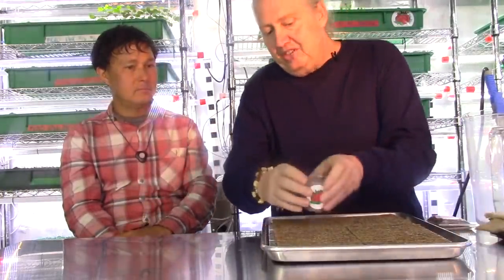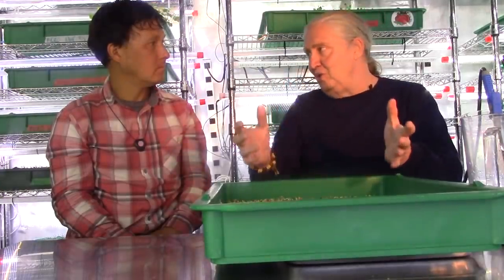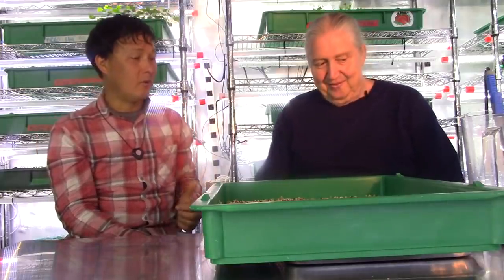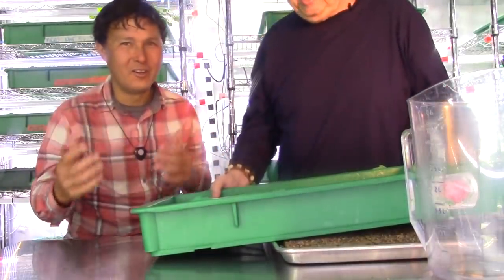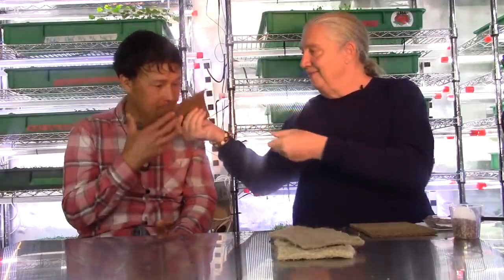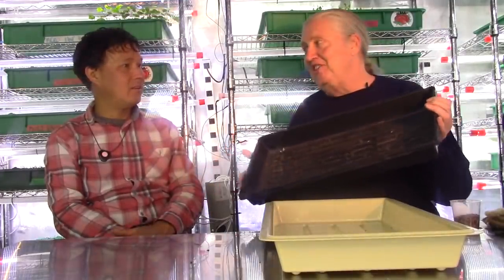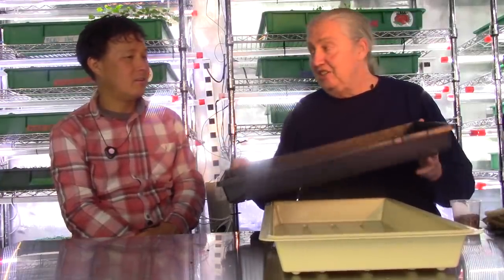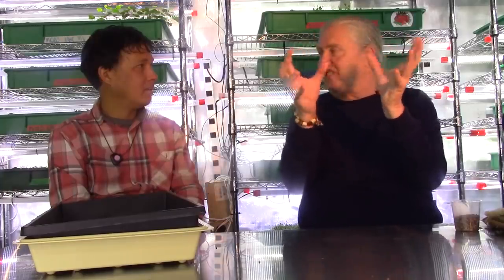Top 10 Mistakes When Growing Microgreens & How to Avoid them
visits City Hydro in Baltimore Maryland to share with you the top 10 mistakes you can make when growing microgreens and how to avoid them.

In this episode, you will learn everything about microgreens you need to know to grow them without any problems.  You will learn about how to avoid mold, what it looks like, how to water, how to grow the right microgreens, and much, much more.

You will learn from one of oldest microgreens farmers in the USA who has grown thousands of trays of microgreens in his indoor farm that is inside his house in Baltimore, Maryland.

You will discover how microgreens can be grown year round - no matter where you live indoors by controlling the proper temperature and humidity.

You will learn how to properly seed your microgreens in a tray so you don't get root rot or dampening off disease and have to deal with pythium fungus.

You will discover how by using the right growing medium you will have an easy time of growing microgreens successfully

You will learn why using a FOOD SAFE plastic tray is important when growing microgreens and much, much more.

Jump to the following parts of the Episode:
03:10 How has it been since I made the video?
03:45 Microgreens are the easiest Food to Grow
04:17 Mistake #1: MOLD How to Prevent it.
05:30 Humidity and Mold
06:18 What does mold look like on microgreens
07:10 Mistake #2: Root Rot - How to Avoid / Spreading Seeds Properly
08:38 Underseeding vs Overseeding a tray
09:19 Mistake #3: Confusing Root Hairs with Mold
10:17 What Root Hairs Look Like
10:44 How can you determine if you have mold or not?
11:40 Where does the mold appear?
12:10 What colors are mold?
12:46 If we eat the mold is it bad?
13:05 How to deal with mold
14:23 Mistake #4: Fruit Flies and Insects
15:05 How to get rid of fruit flies in the Grow Room
16:26 How to deal with fungus gnats when growing microgreens
17:17 Mistake #5: Watering too much or too little
17:30 How to Water from the top when in Germination
18:14 How to Water from the bottom after germination
19:15 How would you control water if using soil?
20:24 Your Finger is a Dipstick
20:36 Mistake #6: Keep a proper temperature and humidity
21:00 Proper Temperature and humidity
21:56 Running a dehumidifier and Air conditioner
22:57 Best Place to grow microgreens in the country
23:09 Mistake #7: Using the Wrong Growing Medium (soil/hemp/coir)
25:52 Some Grow Pads are Not Vegan
27:06 What can happen if you grow in coconut coir?
28:04 Problems with coconut coir
28:35 Mistake #8: Use the Right Seeds
29:50 Don't use Treated Seeds
30:41 Don't Use Cheap Sunflower Seeds
31:53 Mistake #9: Growing in Non-Food Safe Plastics
33:49 What is the problem of growing in non-food safe plastic?
34:45 Microgreen Trays that you only have to buy one that will last forever
35:12 Mistake #10: Grow the RIGHT Microgreens
36:50 The Easiest 3 microgreens to grow
37:20 Don't grow the wrong types of microgreens
37:45 What kind of pea microgreens should you grow?
39:13 Final Comments and Tips for Growing Microgreens
40:00 There is always a way
40:30 How to learn to grow microgreens from an Expert
41:47 The most nutritious food in the entire world
43:12 Buy a GYG Tee Shirt to Help me make more videos

After watching this episode,  you will learn how to avoid the biggest mistakes you can make when growing microgreens.